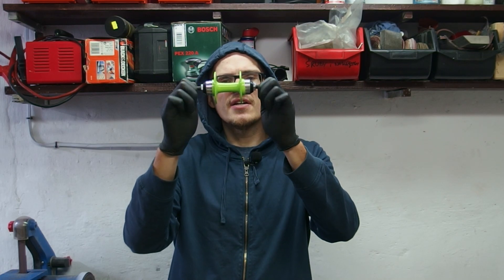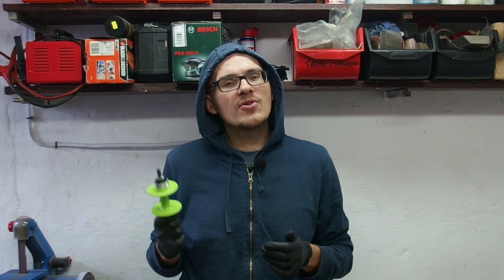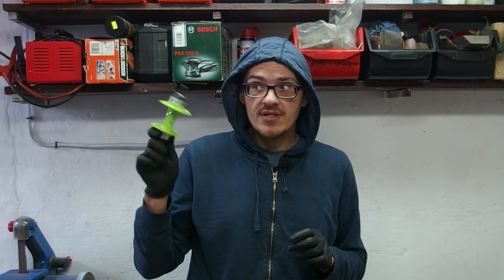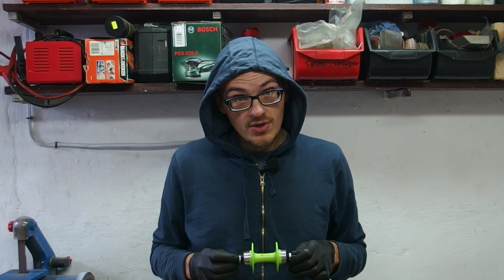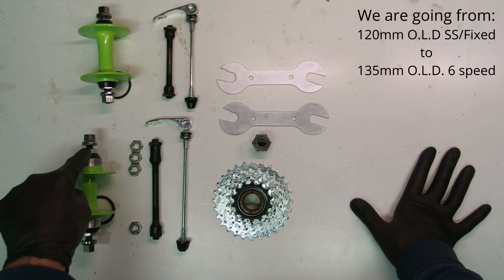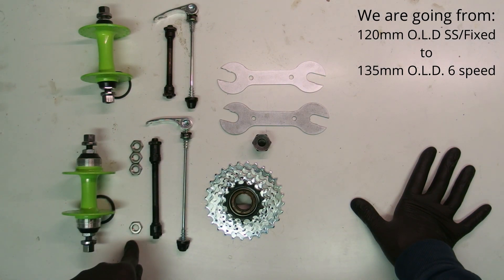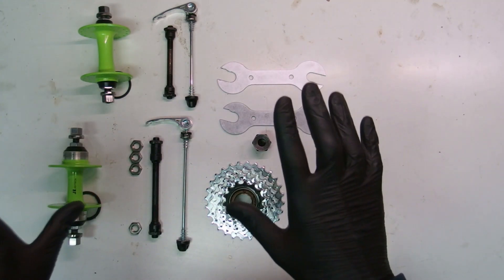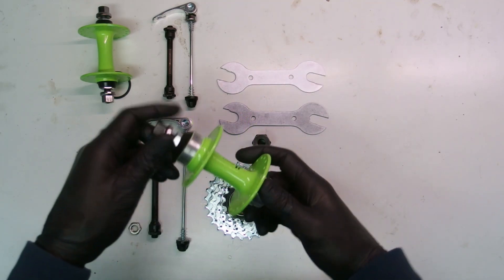Flip-flop hub to 6 speed, and addressing the bending axle problem.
If the video title was not sufficiently descriptive. In this video I will be convering a 120mm old fixed gear rear hub to accept 6 speed freewheel on 135mm rear triangle.
At the same time, I will be addressing, effectively I hope, the endeming issue of bending hub axles on multi-speed freewheel hubs using $1 of parts.